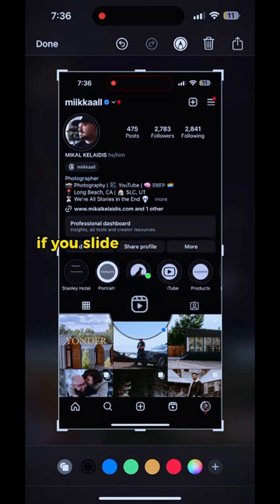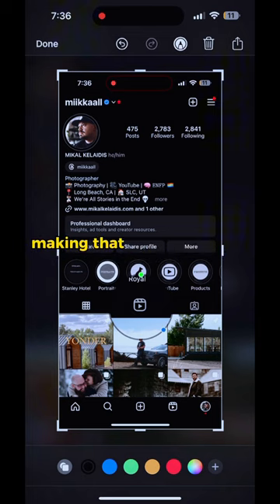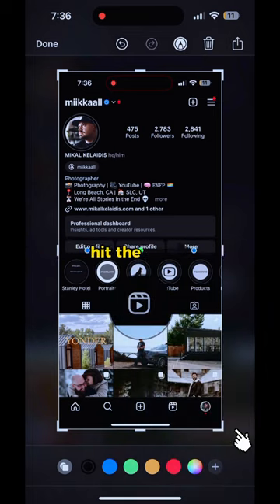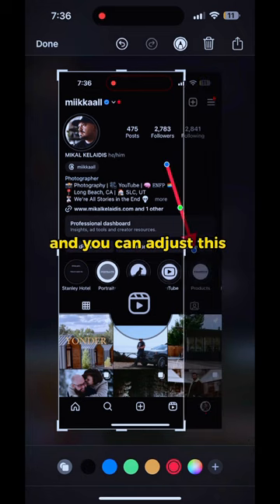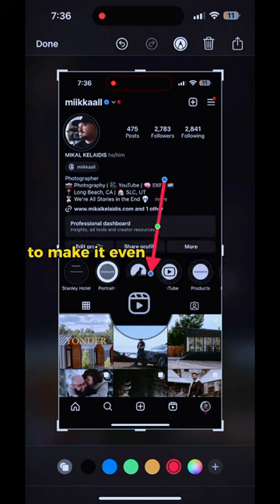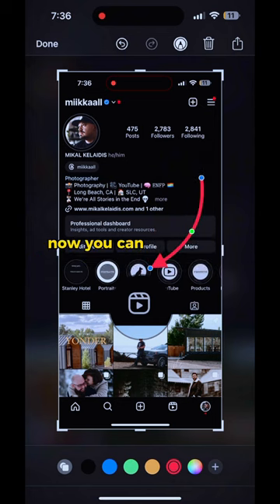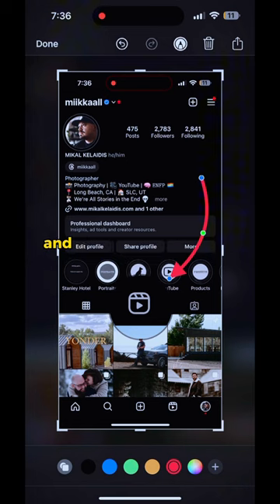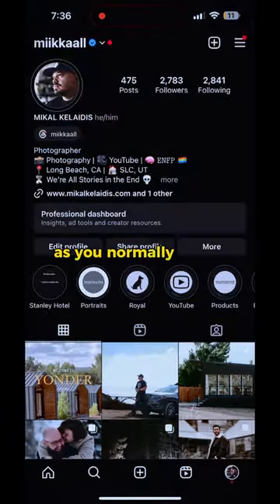Hidden iPhone Screenshot Feature